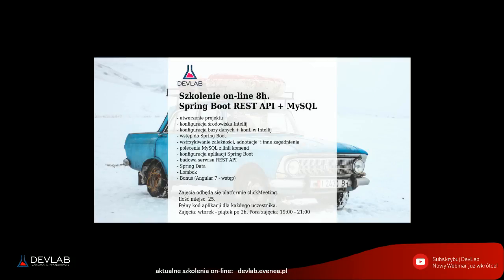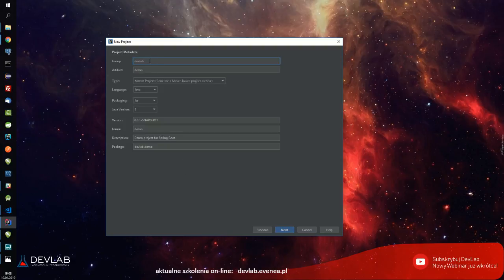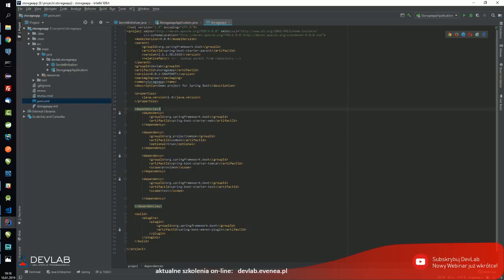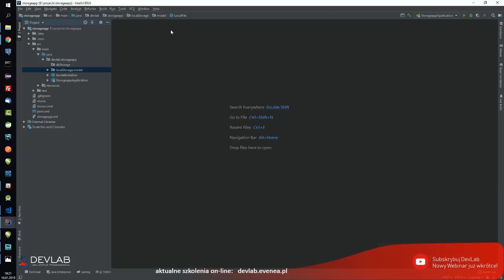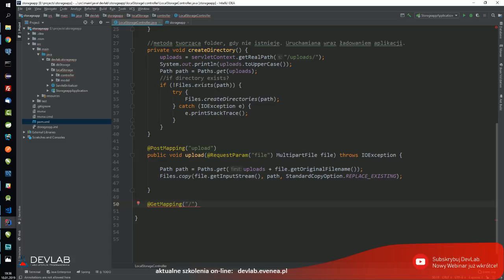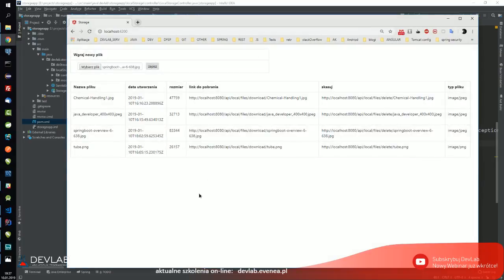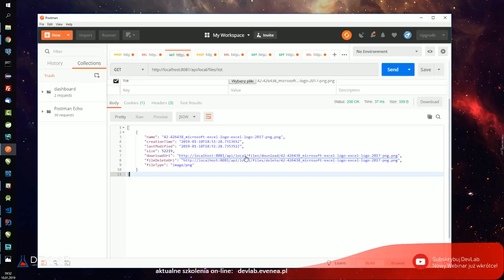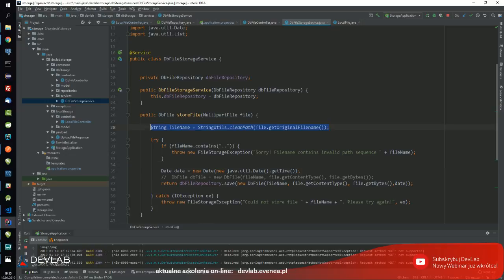#2 webinar Spring Boot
Zapraszam na kolejną część darmowych webinarów poświęconych Spring Boot.

Tematem spotkania będzie zarządzanie plikami na serwerze za pomocą Springowego REST API.

 Z A P R S Z A M  ! ! ! !